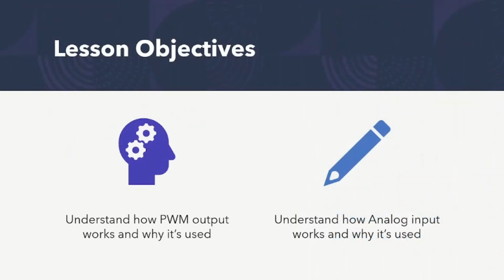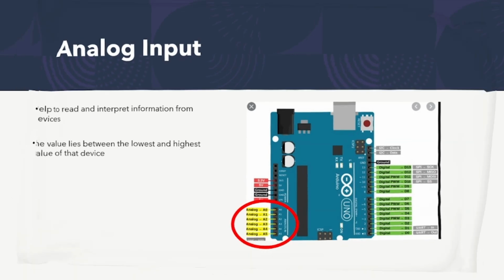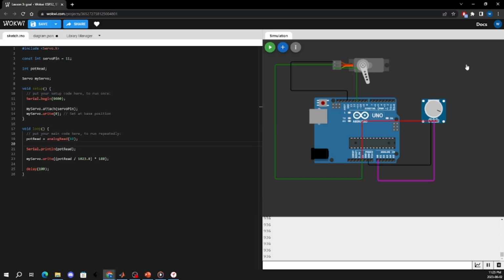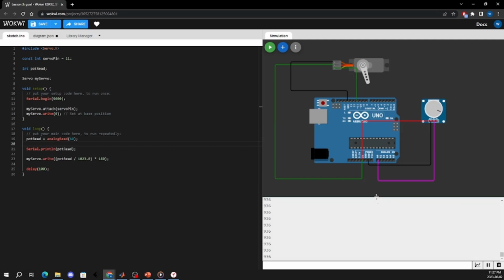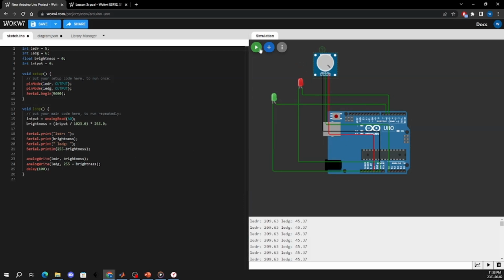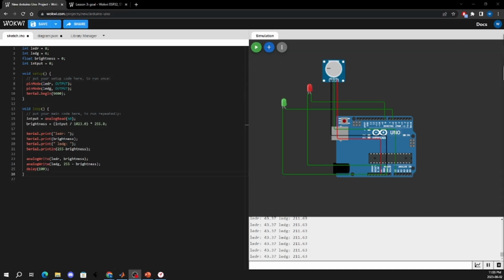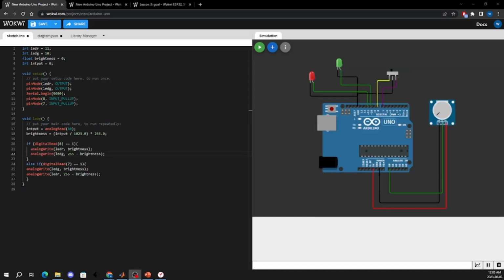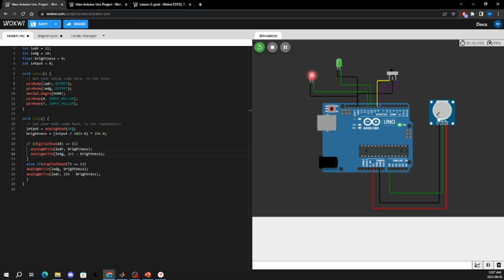Arduino Fundamentals - Lesson 3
Welcome to the third lesson in a series of 5 videos exploring the C++ fundamentals behind Arduino programming. This video will be tackling the concept of analog signals and PWM, both of which are crucial to using components such as the potentiometer and servo!

The practice problems created for this are actually demonstrated inside the video itself, they can be followed along as you watch the video. Pause to make sure you give yourself some time to think about the problem before we continue on with it.